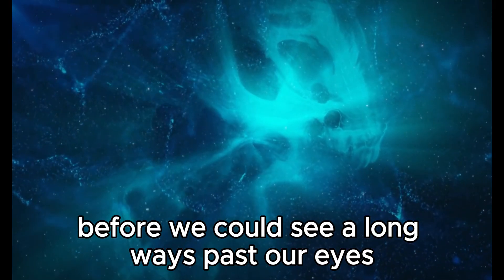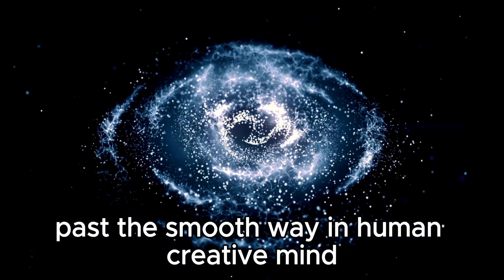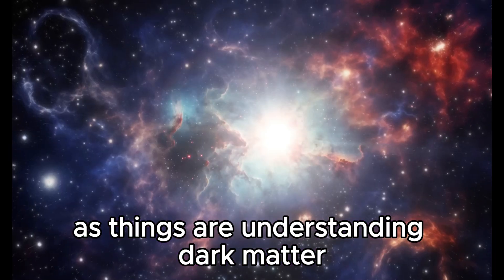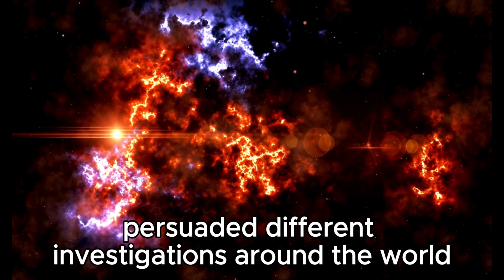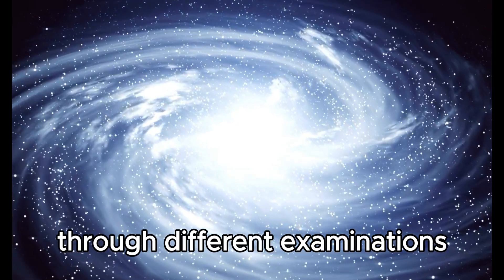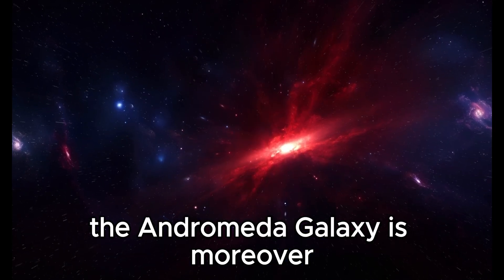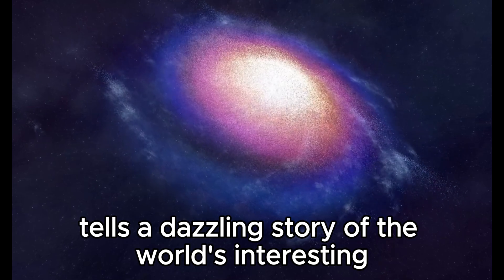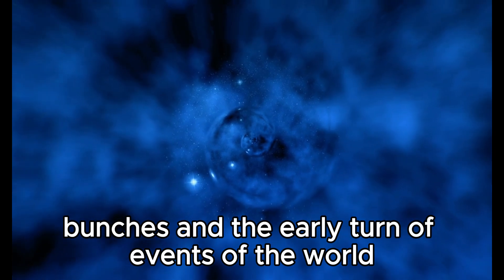"James Webb Telescope: An Emergency Shutdown Triggered by Andromeda's Signal"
🚀 Dive into the thrilling world of space exploration as we uncover the enigmatic events surrounding the James Webb Telescope's emergency shutdown. Join us as we decipher the unexpected trigger originating from the depths of the Andromeda galaxy and its implications for our understanding of the cosmos. Discover the cutting-edge technology behind the world's most advanced space observatory and unravel the secrets of the universe's vast expanse.

🔭 Don't miss this captivating journey into the unknown!